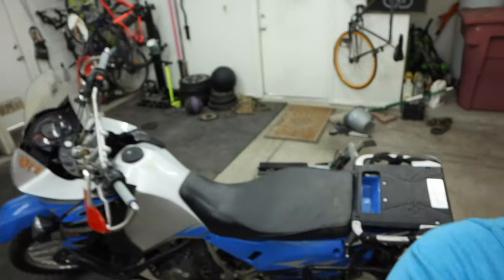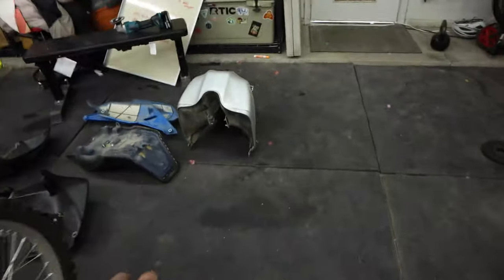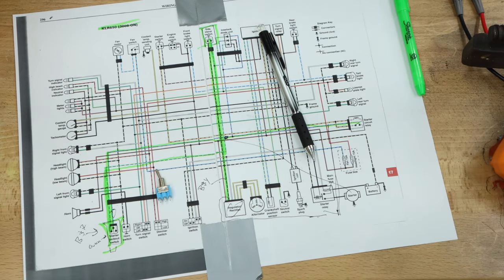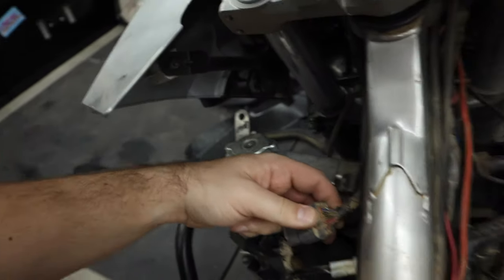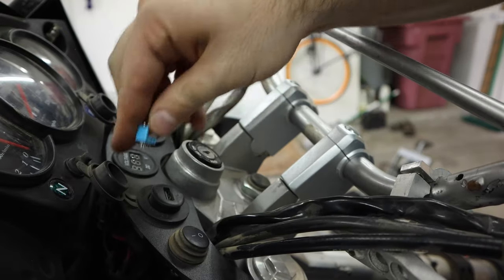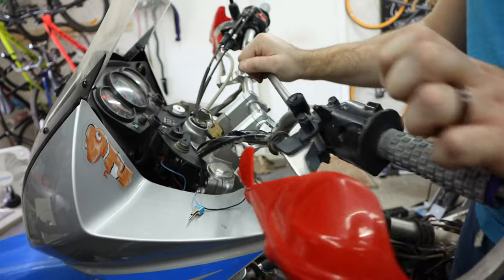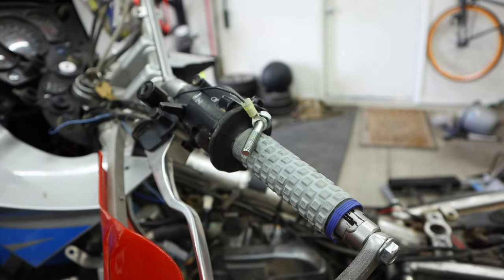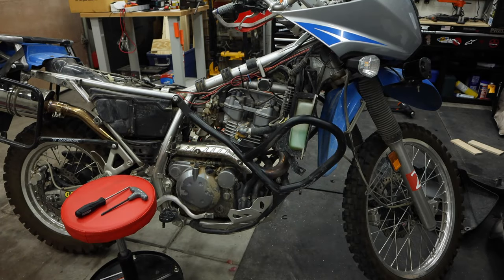Bypass Clutch & Kick Stand Safety - KLR650 How to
Here is a Kawasaki KLR650 mod to bypass the clutch and kickstand safety switches. When I was out riding off road during a camping trip, my bike kept stalling or I’d crash and I kept having to start it again by shifting into neutral before it would try and turn over. Either the Clutch or the Kick Stand safety switch was going out and the bike wouldn’t start without shifting into neutral. This mod gives me a switch on the dash to bypass the factory safety switches. Now I can easily flip it when I’m off road and bypass the safety switches.

Today we’re in the garage with the KLR650. We go through the Kawasaki wiring diagrams to come up with a plan to bypass the clutch and safety switches and then try it out. You get to see me cut the wiring harness and survive to tell the tale.

Hi I'm Nemo,

I make motorcycle related content and a few other things here and there. New Videos come out every Monday. Please leave me any feedback you might have in the comments section and I'll do my best to respond.

Be sure to check that out for behind the scenes kind of content.